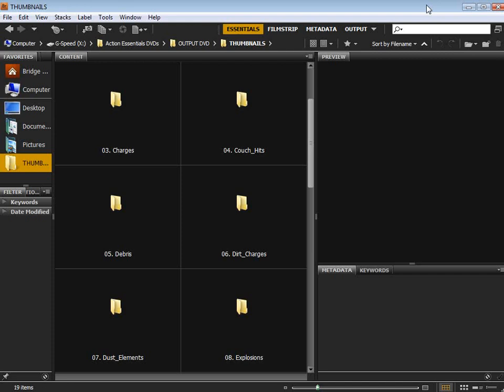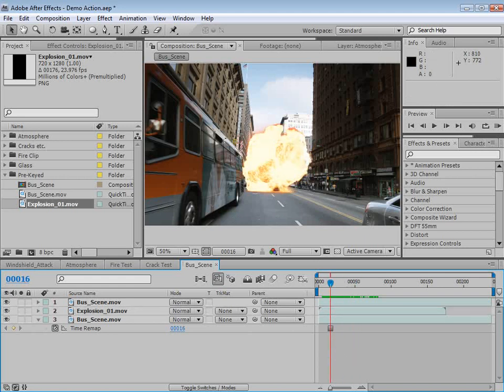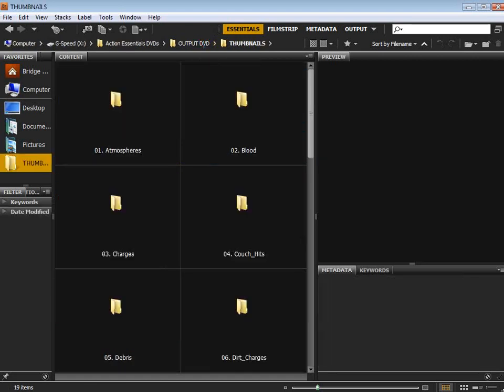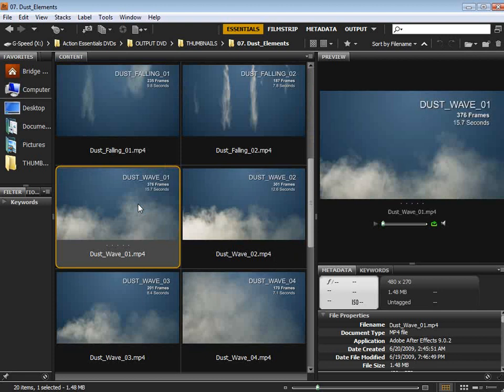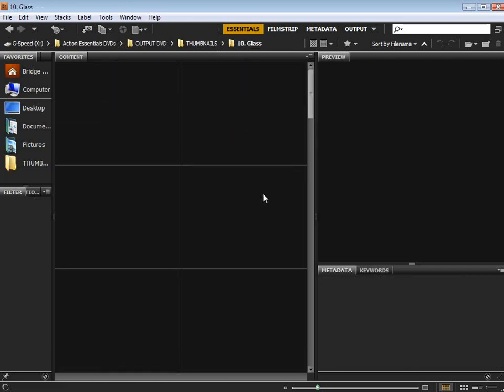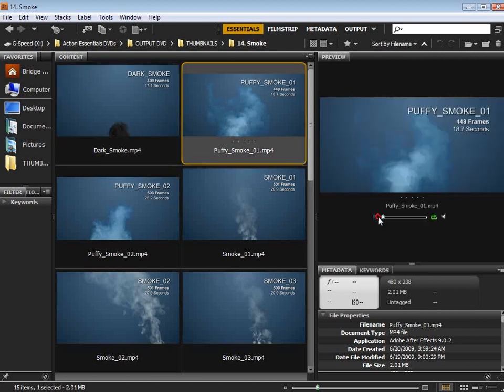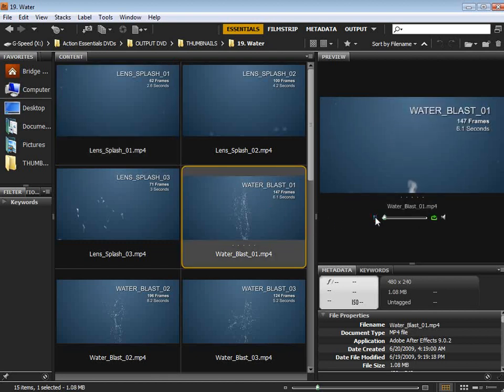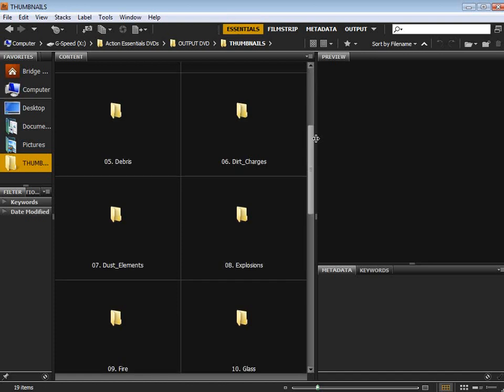tutorial Adobe After Effects